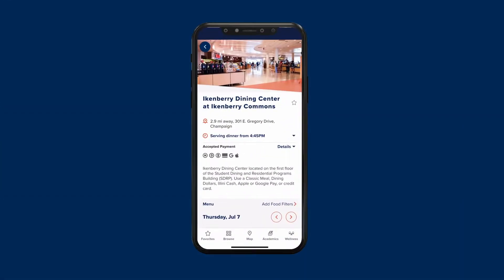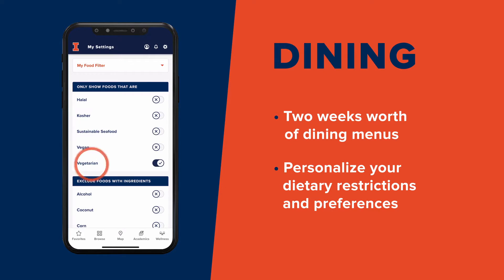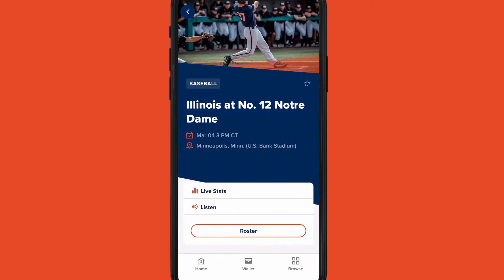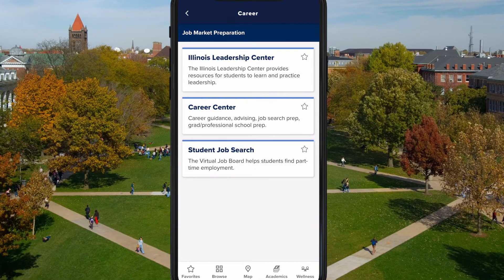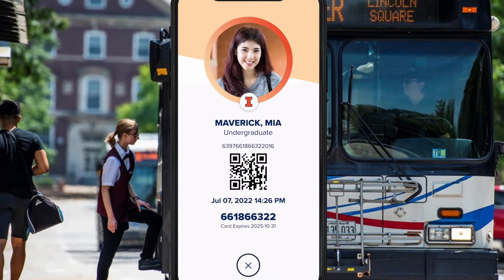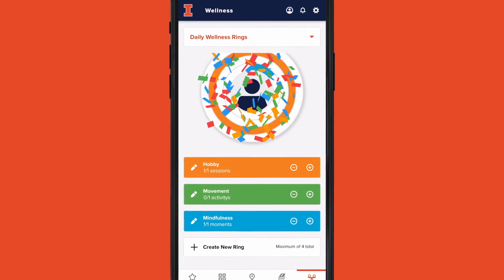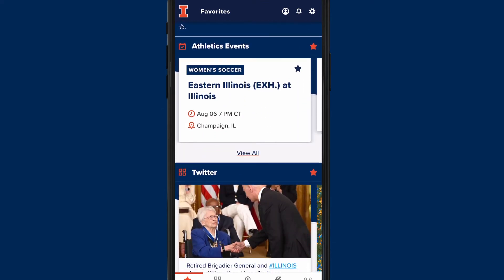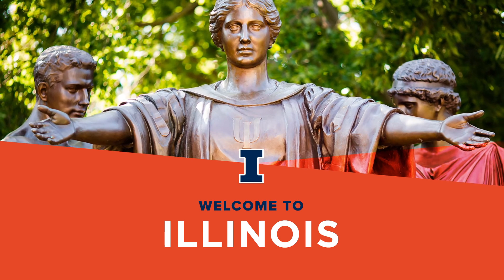Introduction to the Illinois app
A preview of the features in Illinois app version 4